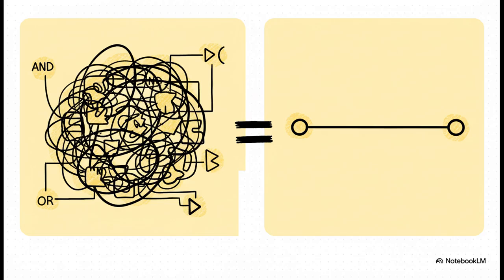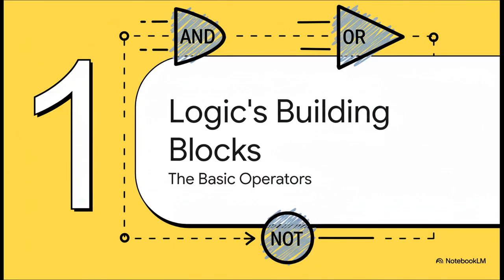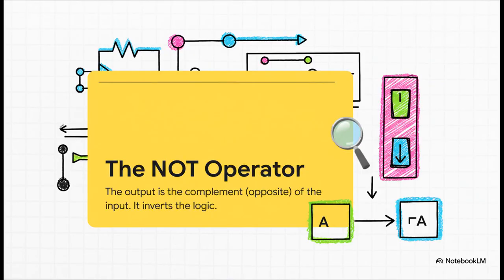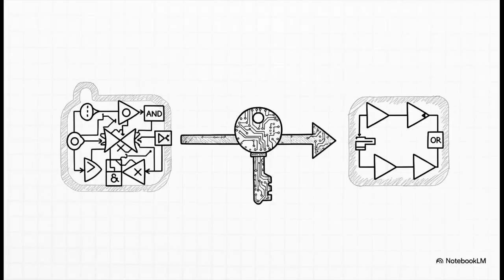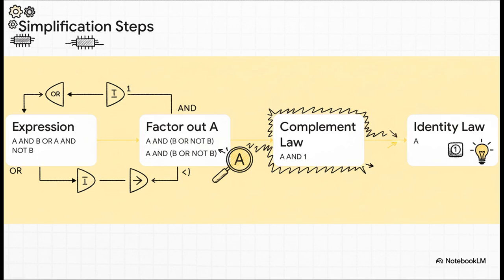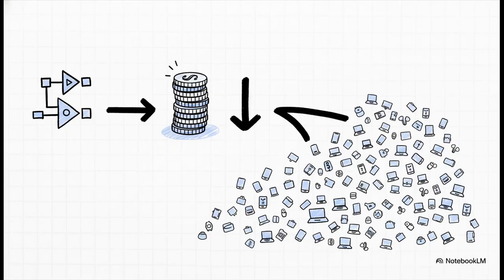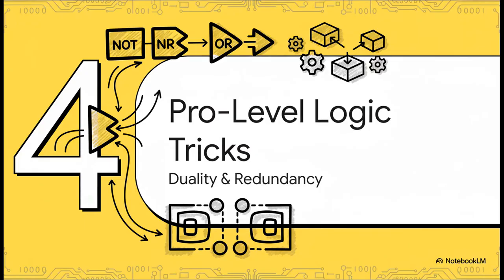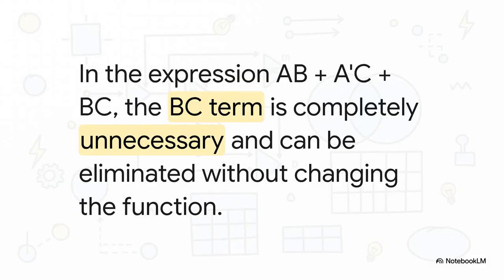Foundations of Boolean Algebra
These sources provide a comprehensive overview of Boolean algebra and its application in digital electronics, focusing heavily on simplification and circuit implementation. The material covers fundamental concepts like the origin of Boolean algebra, its rules and laws (including the distributive law, De Morgan's Law, and the redundancy theorem), and the application of these rules to minimize logical expressions. Several sources also explain various forms of logic expressions, specifically Sum of Products (SOP) and Product of Sums (POS), differentiating between canonical and minimal forms. Finally, the texts discuss related digital logic concepts, such as the difference between positive and negative logic, the function of the dual form and self-dual expressions, and how to represent logic operations using switching circuits and Venn diagrams.